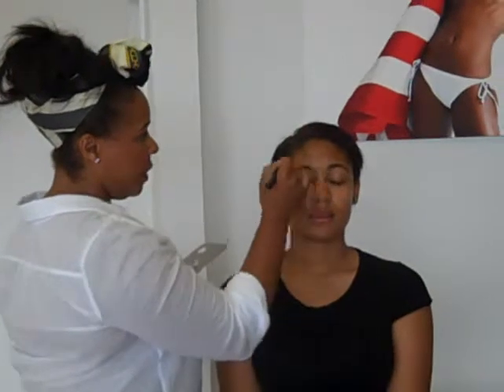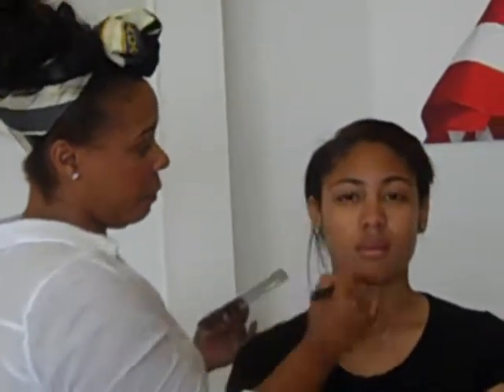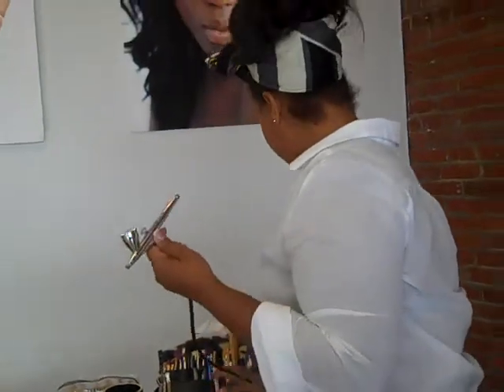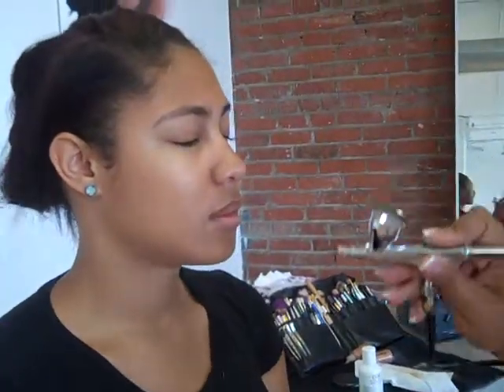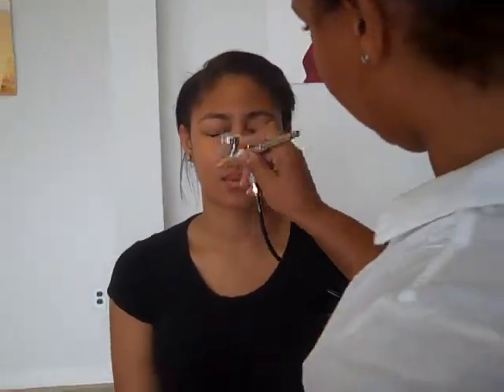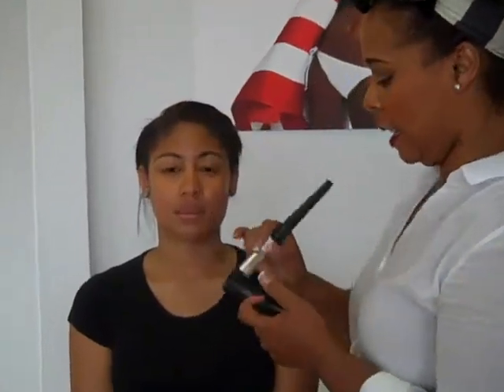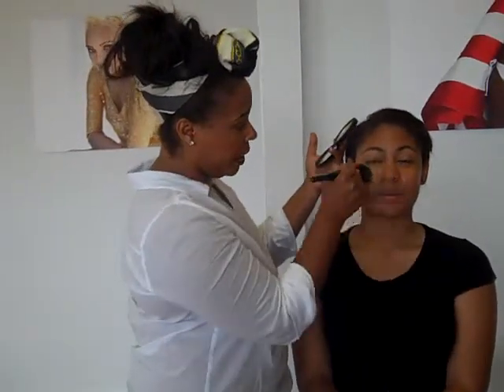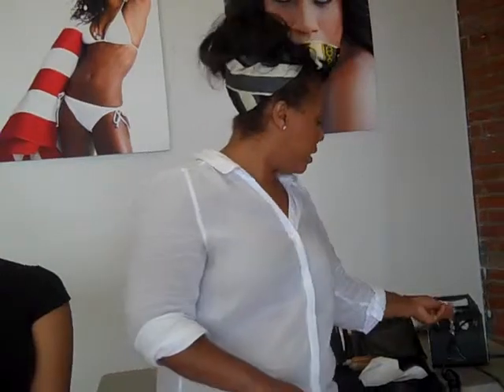Airbrush Foundation Make- up Application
Make- Up Artist Shannon Thompson shows you how quick and easy airbrush foundation make- up application is. You will scream on how easy and beautiful  it is on the skin.